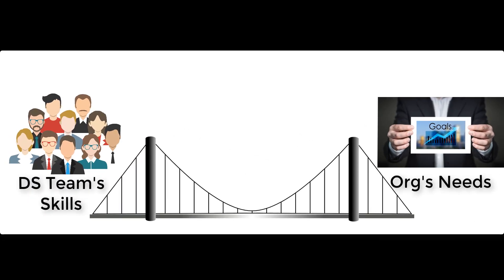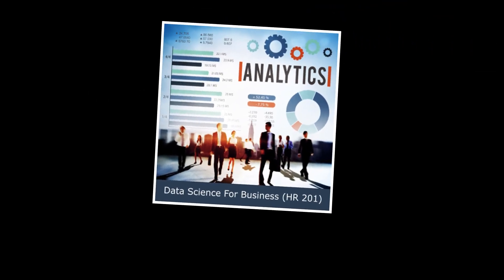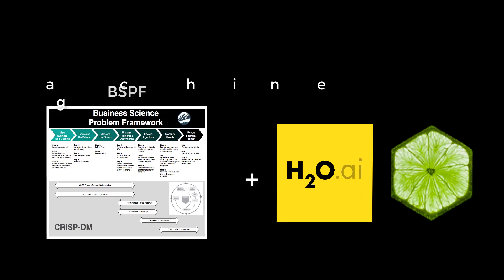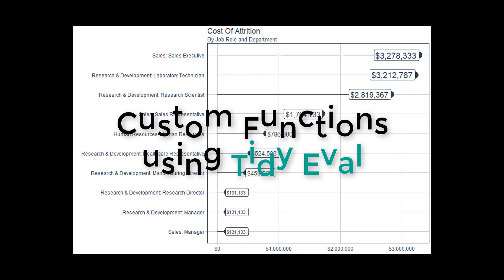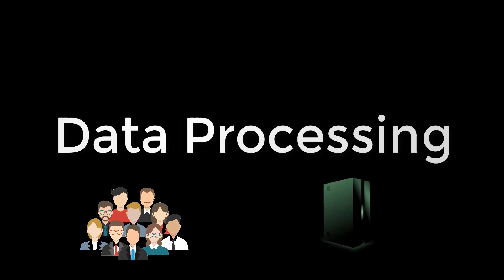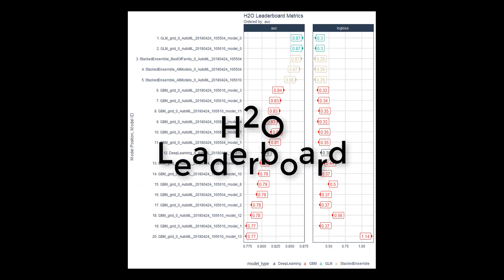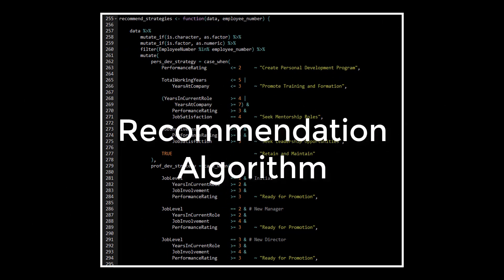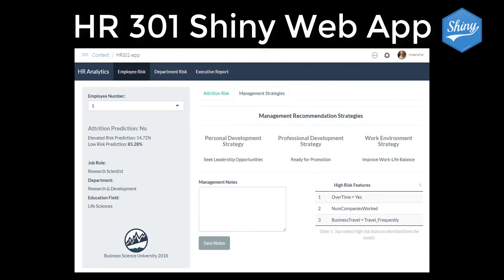Data Science For Business With R (DS4B 201-R) Course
If you are interested in learning more, please visit us at university.business-science.io

[LAUNCHING in 2020] Advanced Time Series Forecasting in R course. Become the times series domain expert in your organization. Get notified about this course when it comes out

[Weekly R-tips] Every Tuesday receive a new, worked out R example using practical datasets. Whether it's shortcodes, how to use newly released libraries and functions, and other ways to help you be more efficient and "in the know" Sign up

[Learning Labs] Every two weeks I host a FREE & LIVE webinar on advanced, intermediate, or cutting-edge topics in data science, Shiny app development, or machine learning.  Always includes a code demo.